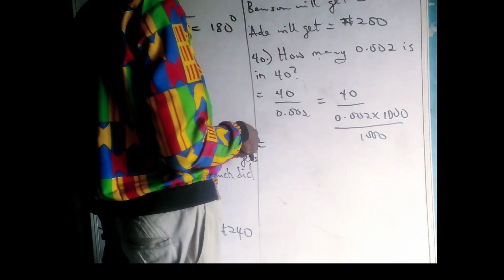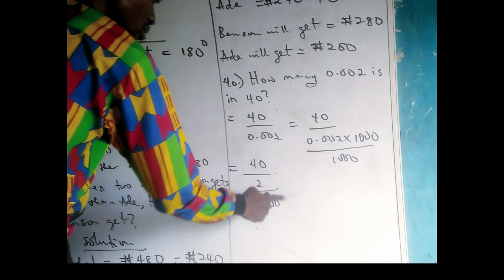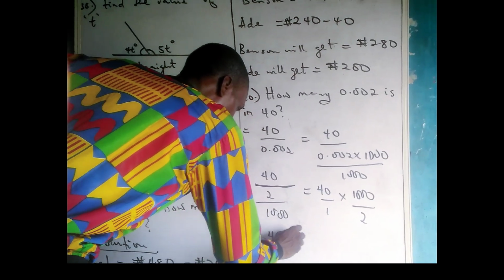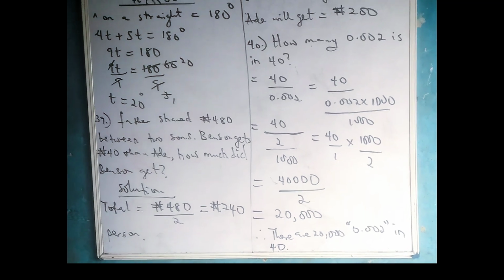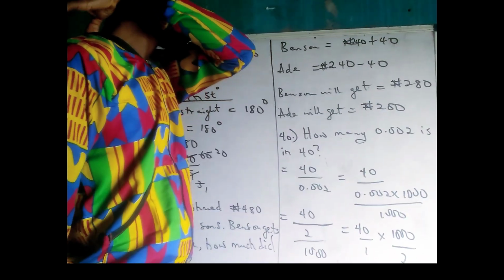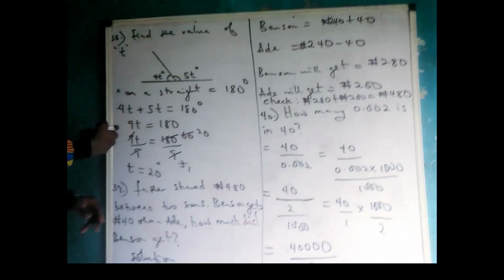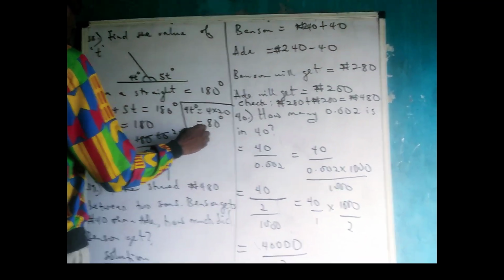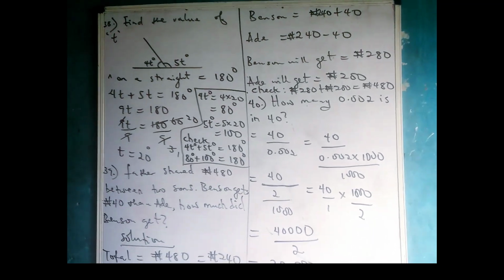Past Questions Solved! Master Key Math Problems in Just 5 Minutes!